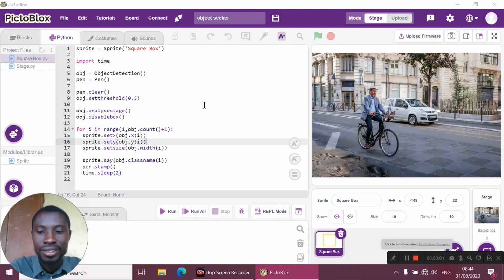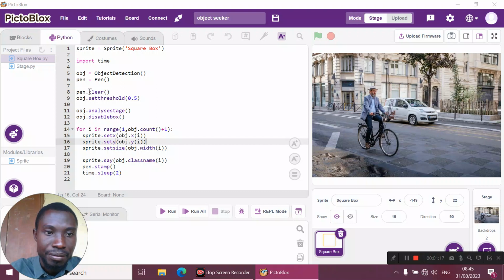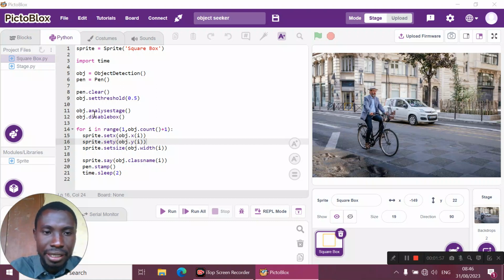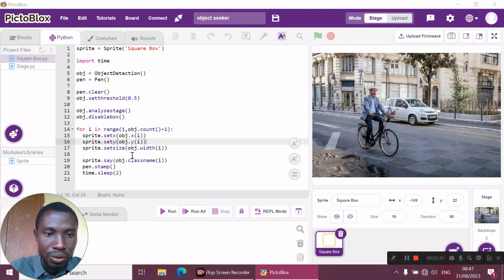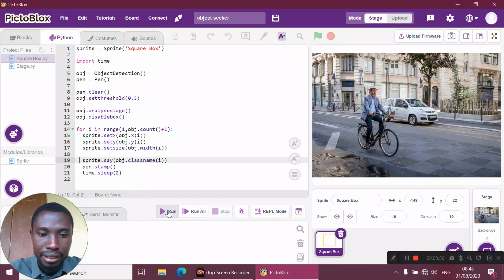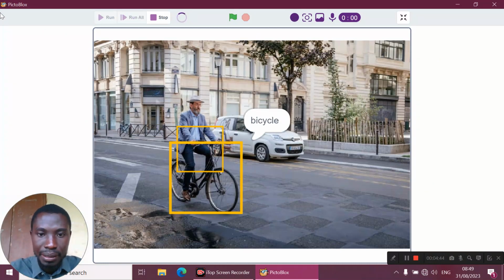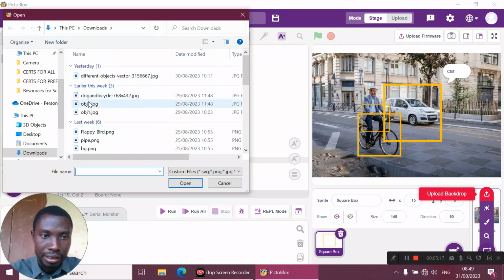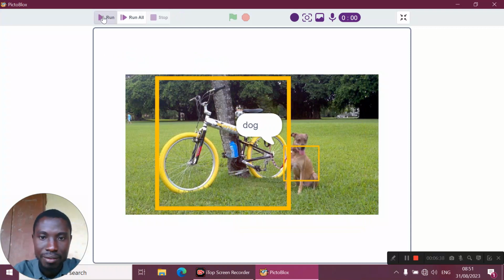Object Detection AI.....